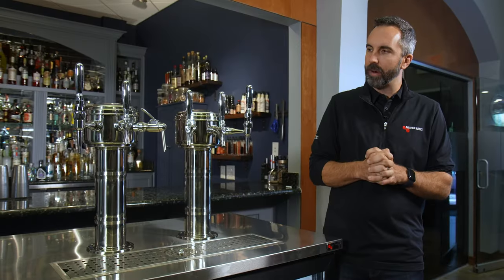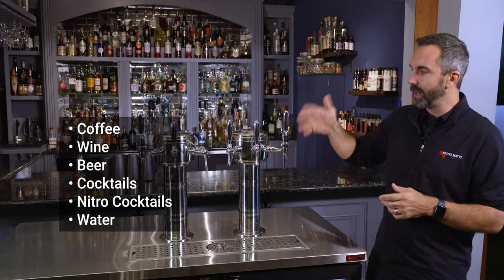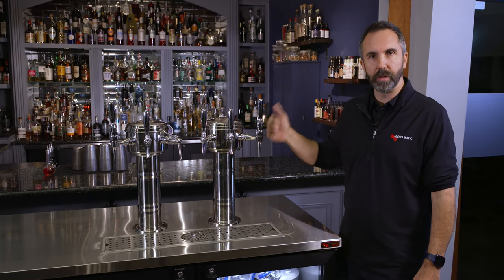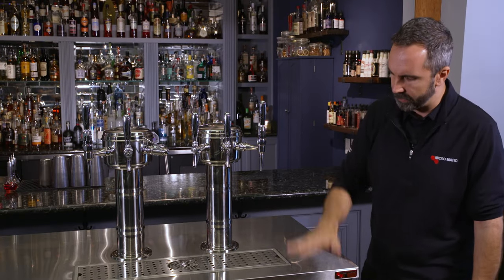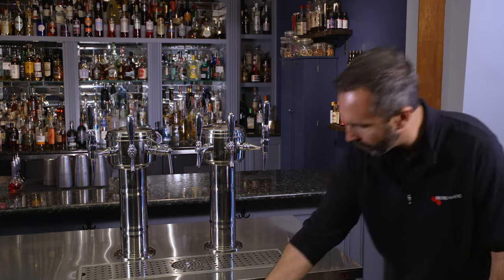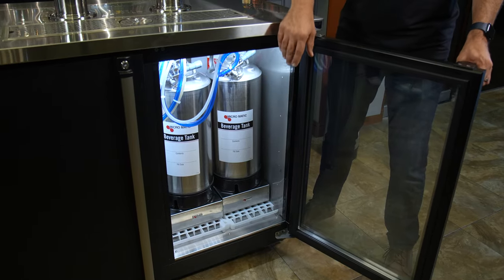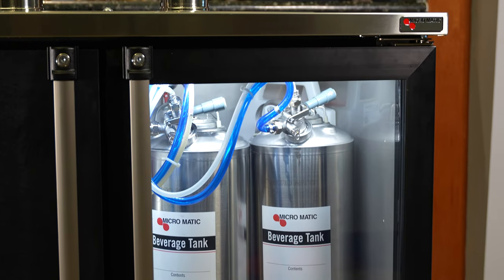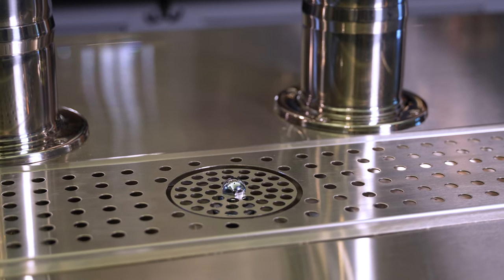Introduction to the Cocktails On Tap Beverage Station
We have the perfect piece of equipment you need to get your Cocktails On Tap program started. Introducing the Beverage Station, a top-of-the-line refrigeration unit capable of pouring anything you want to put on tap. We go over what you can pour and the features of the Micro Matic Beverage Station.

Like draft beer, pre-mixed cocktails are stored in a keg, awaiting their order. Using Micro Matic's patented SpinStick™ technology, your cocktails will be continuously blended, preventing nearly any recipe from separating or settling. Drop the FDA-compliant SpinStick™ stirrer into a filled Beverage Tank with a batch recipe of your choice, and place the tank on top of the proprietary motor base. Within moments, a gentle vortex will form, constantly stirring your cocktail. You can run up to four mixer bases in a series, and place in a keg box or walk-in cooler to create your own signature beverage program!

For over 60 years, Micro Matic has been recognized as one of the world’s leading suppliers of draft beverage equipment. Specializing in keg-to-glass technology, we offer a total solution for meeting your cocktail equipment needs. for more information on how a cocktail program can benefit your establishment.

Intro 0:00
What You Can Pour 0:11
Diving Into the System 0:24